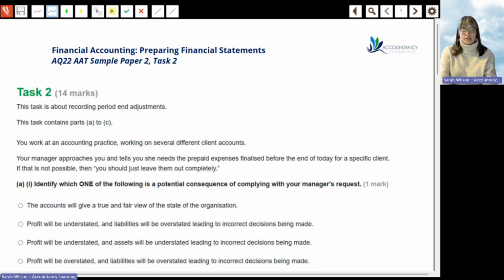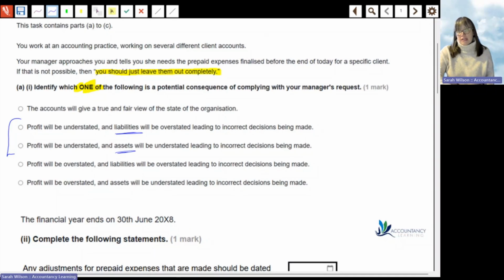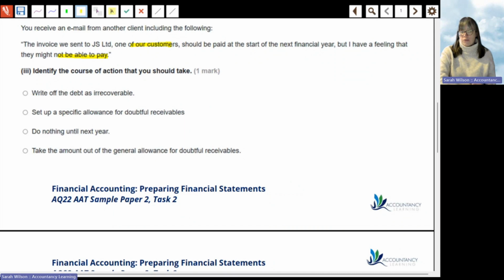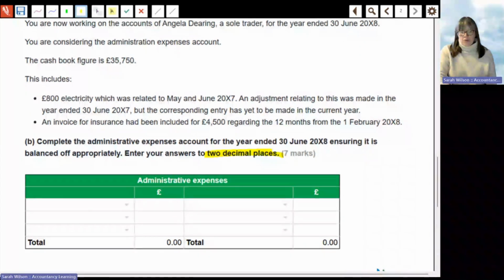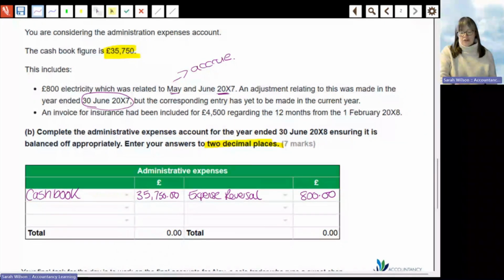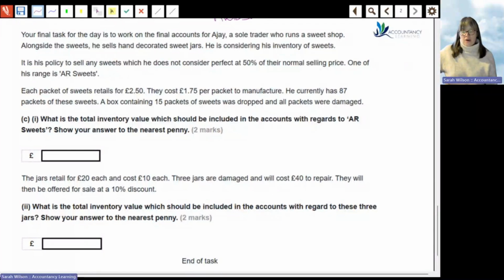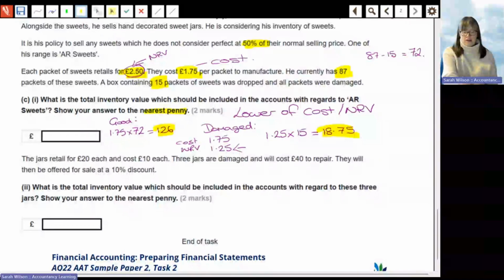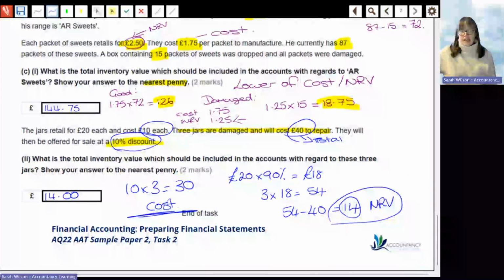Financial Accounting: Preparing Financial Statements (FAPS): AAT Sample Assessment 2 - Task 2 (of 6)